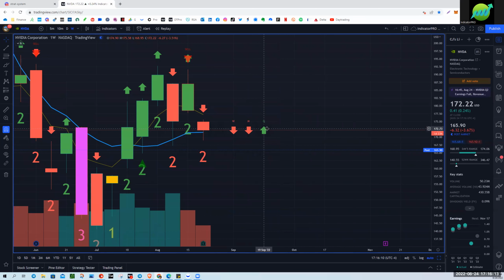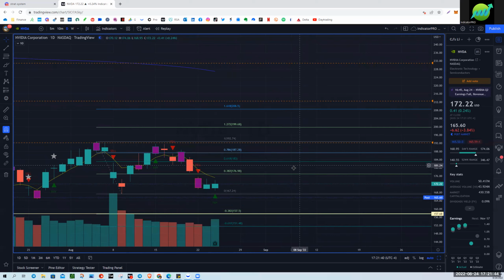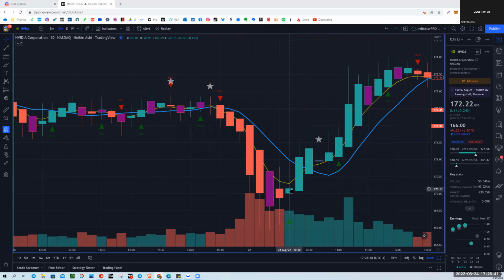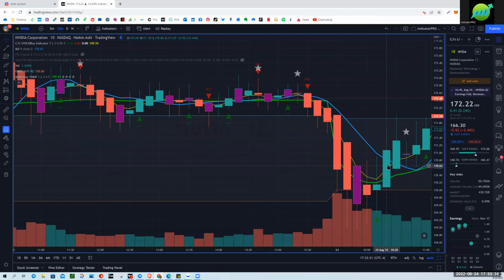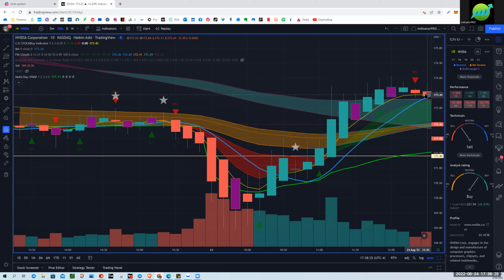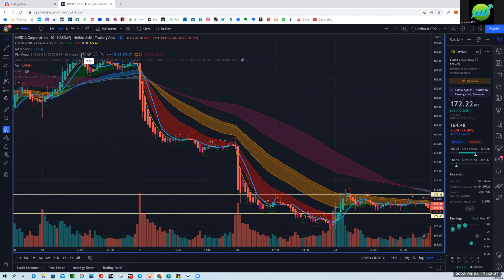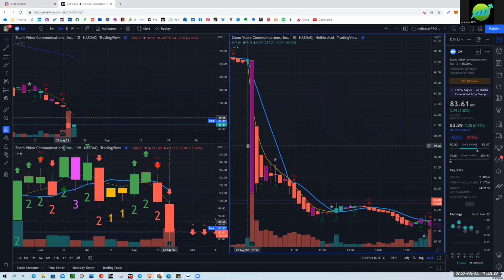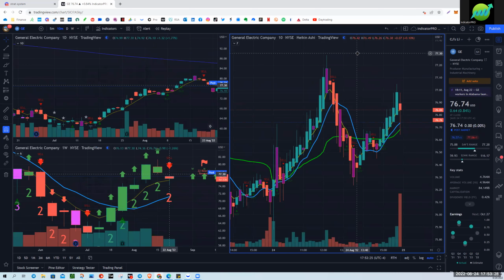Swing Trading when you can't trade during market hours; daytrading methods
How to use the Stock Indicator Pro:
Principles of entering a stock or option;
- What is the overall trend in the market?
- What is the overall trend in sector?
- What is the overall trend of the stock?

For BULLISH confirmations (Buy SIGNAL)
Doji candle within last 4 candles, indicating trend change?
Is the candle breaking or above the yellow line?
Is the candle above the blue line?
Is there above average VOLUME?
Above ORB5 High
Above VWAP

For BEARISH confirmations (SELL signal)
Is the candle breaking or BELOW the yellow line?
Is the candle below the blue line?
Above average VOLUME?
Below ORB5 Low
Below VWAP

How to acquire IndicatorPRO
1. must have Tradingview Pro+ at minimum; premium subscription is best
2. Purchase license using this link.  One-time fee; lifetime upgrades
. Training and support via live trading and training videos
. 3 months access to our Private Club
. Stock alerts via Discord
. Stock alerts to your cellphone

Support this new channel by signing up for the following;